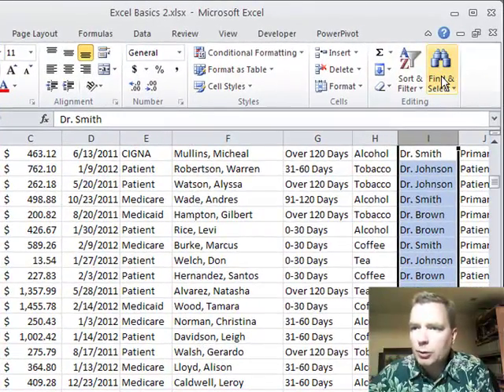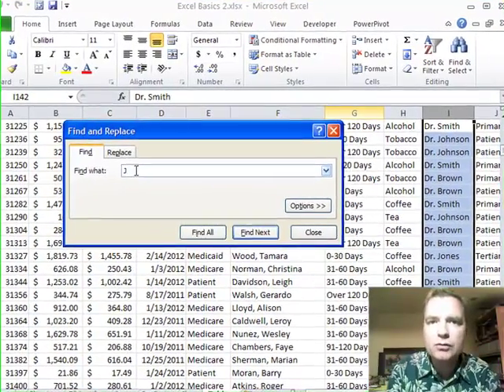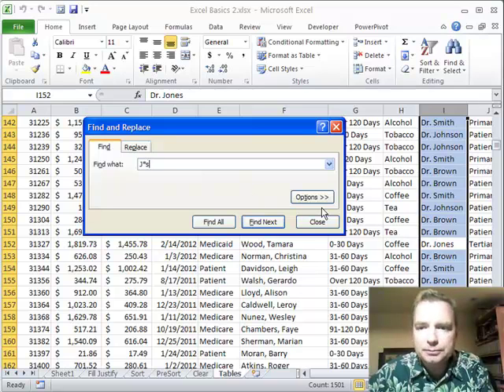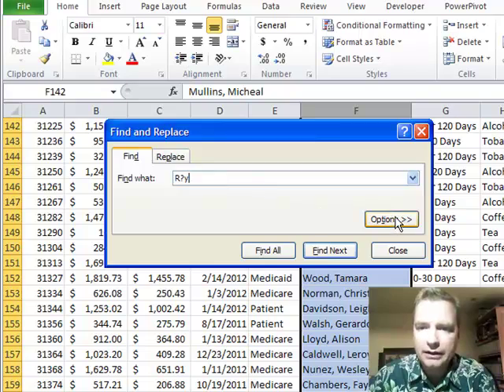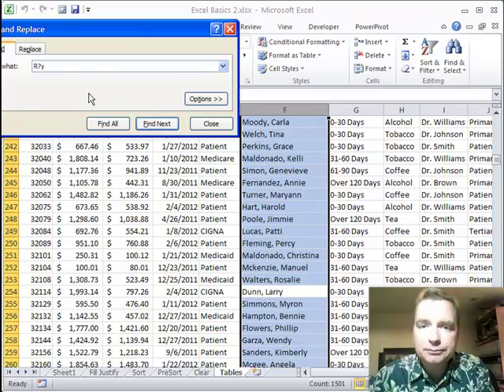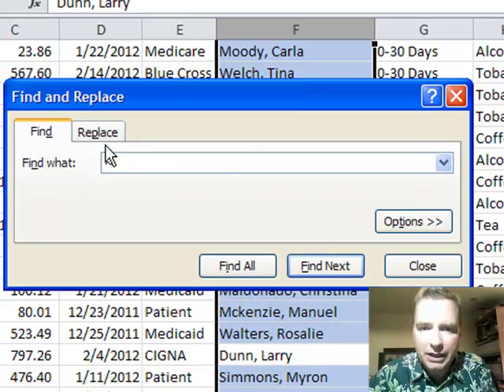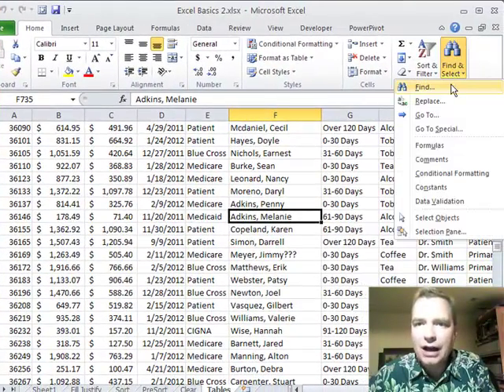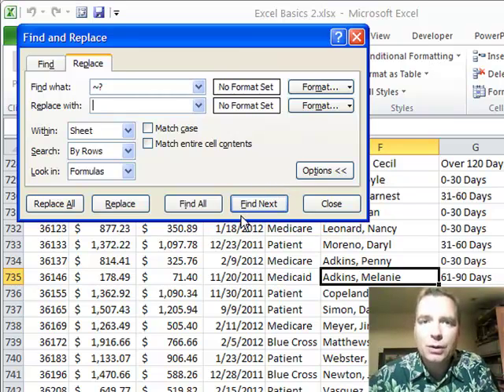Excel Video 268 Using Wildcards to Find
Now that we know how to find things in Excel, Excel Video 268 shows how to find parts of things.  By parts of things I mean rather than looking for an entire CPT code like 99201, we can search for all of the codes that start with 992 or that end in 1.  The trick is to use wildcards, characters that tell Excel how to search.  The asterisk (*) finds any number of characters, while the question mark (?) finds a single character.  If you want to look for an asterisk or a question mark, put the tilde (~) character in front of either the asterisk or the question mark to search.  We'll do an example of each search in today's video.

Now that we have wildcards in our searching toolbox, we'll look at how to add even more power to searches with the options menu.  We'll start that next time.